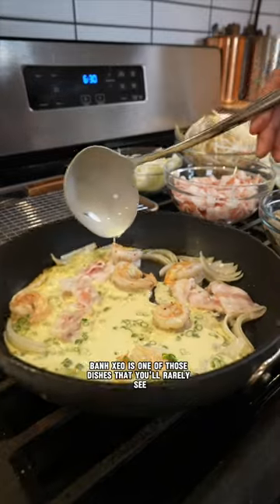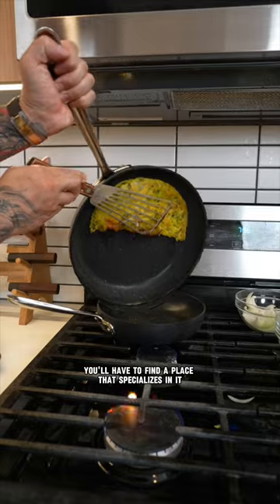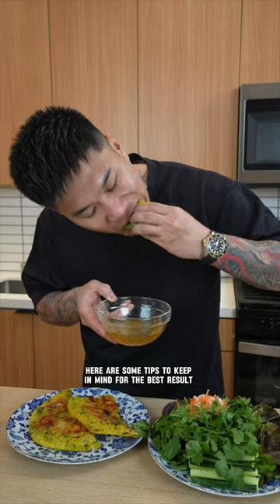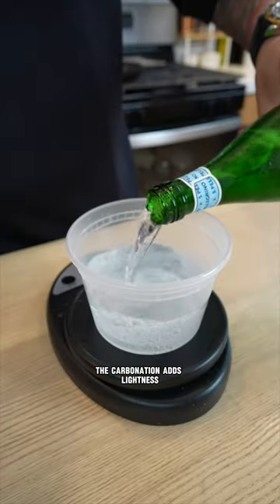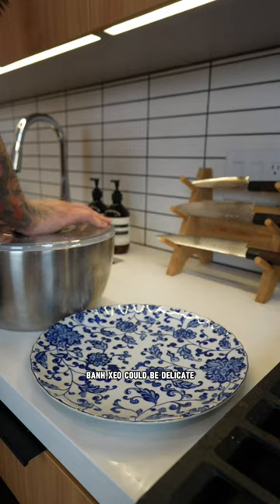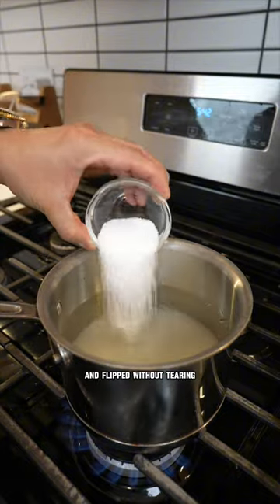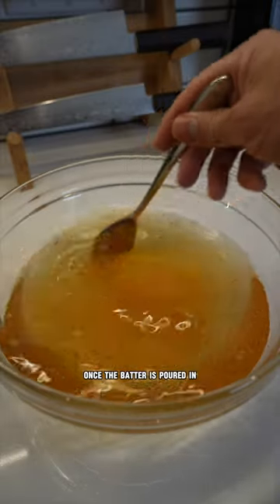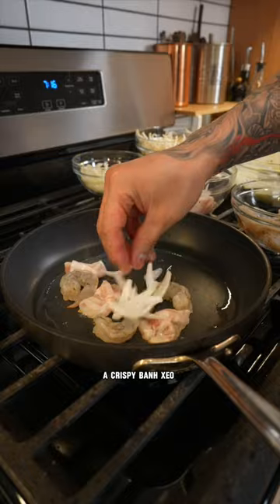Vietnamese Savory Crepe (Bánh Xèo)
Makes 8 10” crepes

Ingredients:

1 cup rice flour
1/2 cup corn starch
1 teaspoon salt
1/4 teaspoon turmeric
2 cups chilled carbonated water
1/4 cup coconut milk
1/2 cup chopped green onions
1 large onion, thinly sliced
Neutral oil for cooking
Salt and black pepper to taste
2 lbs shrimp, peeled and deveined
1 lb pork belly, thinly sliced
Mung bean sprouts

For the Dipping Sauce:
1 quart water
1 cup sugar
2 tablespoons salt
1/2 teaspoon MSG (optional)
4 tablespoons fish sauce
1 Thai chili, minced
2 garlic cloves, minced
1.5 tablespoons lime juice

For Serving:
Lettuce leaves
Fresh mint leaves
Perilla leaves
Cilantro leaves
Sliced cucumber
Pickled carrots & daikon

Instructions:

1. In a bowl, whisk together rice flour, cornstarch, turmeric powder, carbonated water, coconut milk, and salt until smooth. Stir in chopped green onions. Let the batter rest for about 30 minutes.

2. Season the shrimp and pork belly slices with salt and black pepper.

3. Heat a non-stick skillet over high heat. Add a small amount of oil. Sauté shrimp and pork slices Add sliced onion

4. Pour a ladleful of batter over the fillings, tilting the pan to spread it thinly/evenly. Cook until the edges start to lift from the pan and turn crispy, about 2-3 minutes.

5. Add a handful of bean sprouts to one half of the bánh xèo, cover with a lid, and steam until wilted. Remove the lid then fold the other half over like an omelet. Cook for another minute.

6. Remove from the pan and keep warm. Repeat with the remaining batter and fillings.

7. For the dipping sauce, combine water, sugar, salt, and MSG in a small saucepot over high heat. Once it boils, turn off the heat, add fish sauce, and stir. Transfer to a separate bowl and allow to chill. When ready to serve, add minced garlic, minced Thai chilies, and lime juice. Adjust the seasoning to taste.

8. Serve the bánh xèo hot with the dipping sauce and fresh greens on the side.